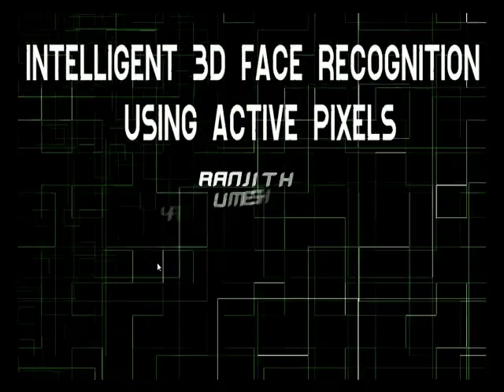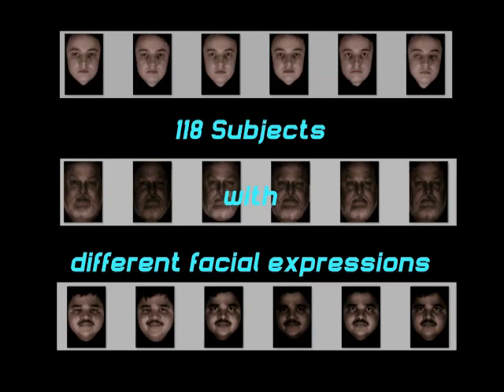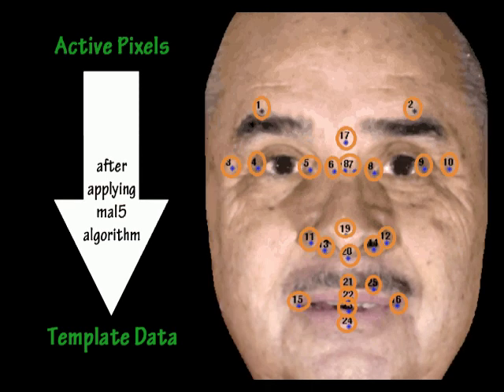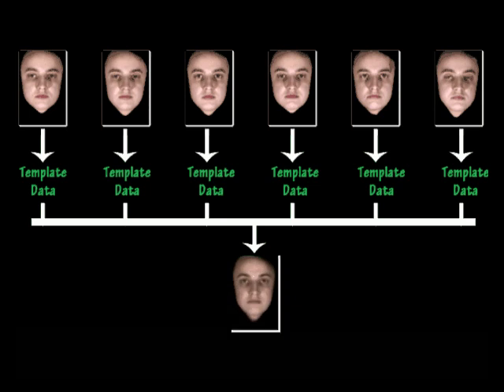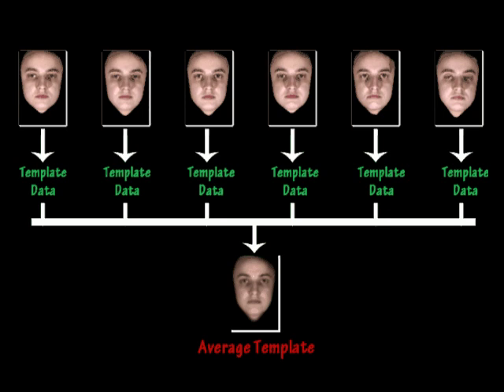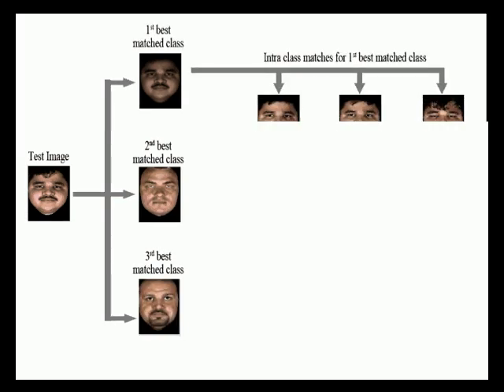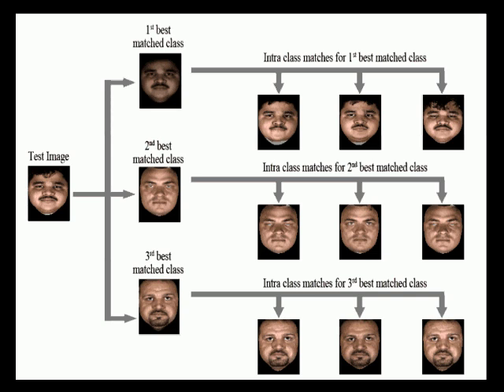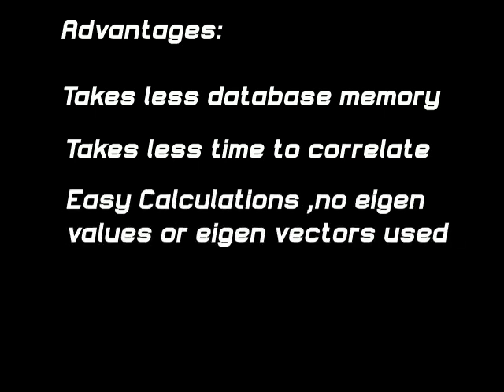GRIET_CSE_Intelligent 3D Face Recognition using Active Pixels -Version1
Project done by Umesh Gangundi,Ranjith Nyalapally,Anudeep Kallem & Yaswanth Kata under the esteemed guidance of Prof.G.Mallikarjun Rao.